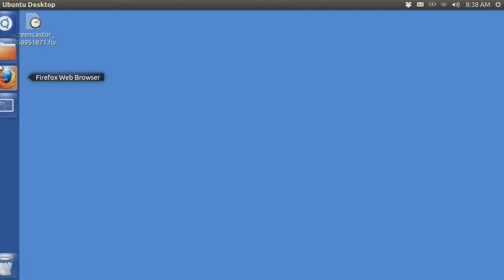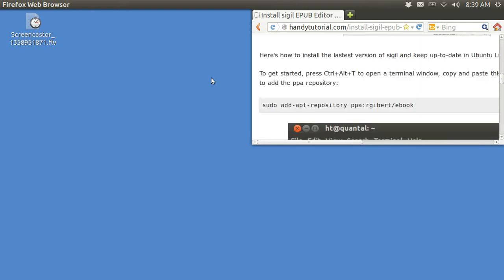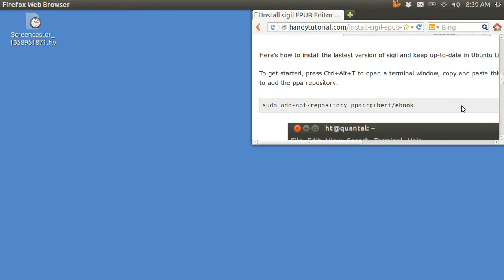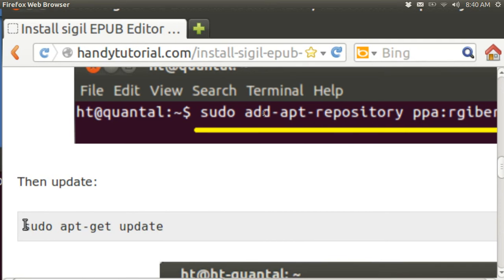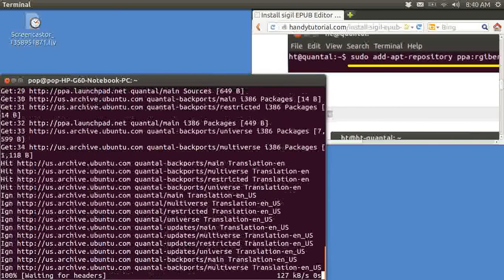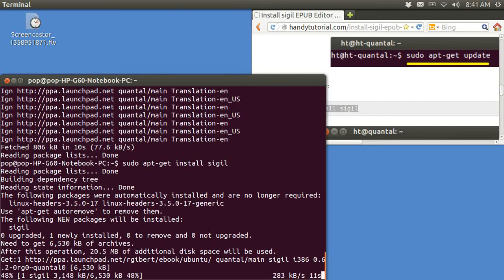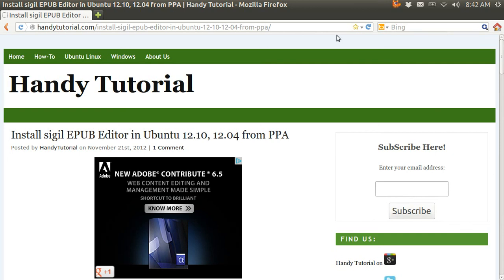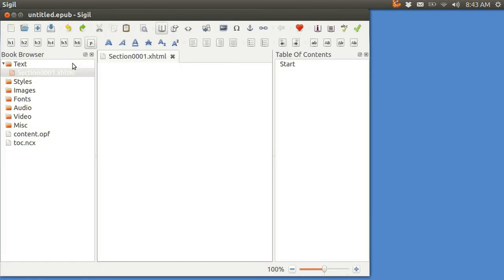Ubuntu Basics SIGIL installation in 12 10 Unity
Installation of Sigil in Ubuntu 12.10 Unity via command line (the terminal) using Ctrl-C (copy) and Shift-Ctrl-V (paste).  It only takes a minute and puts the icon into your menu system for instant use.  Sigil is a WYSIWYG epub editor for "fine tuning" or tweaking an existing epub you have already made with calibre.  This tutorial shows how to install, but not how to use Sigil.  This method of installation is necessary because the Ubuntu Software Center does not have Sigil in it.